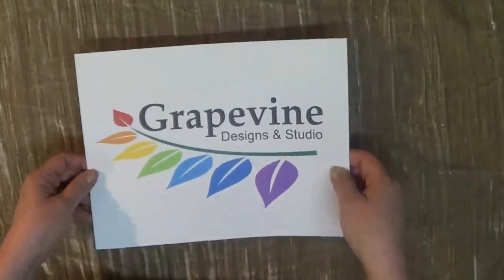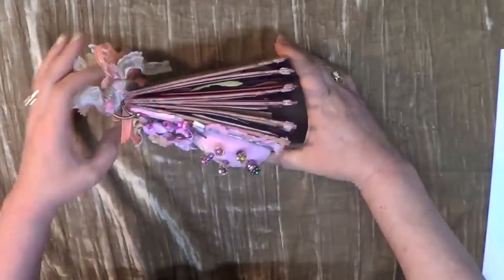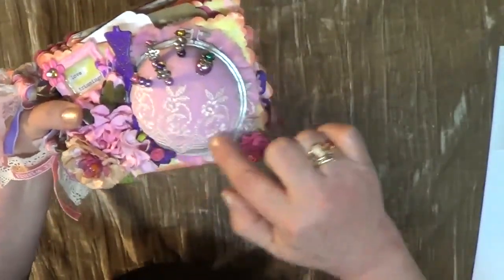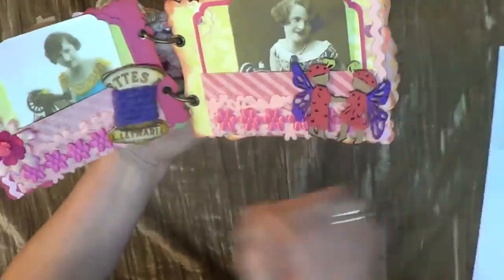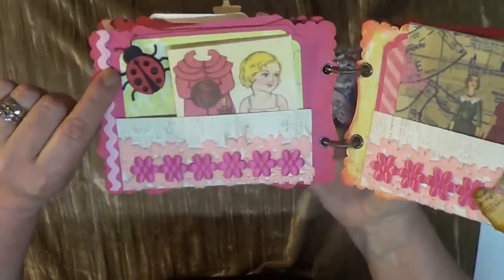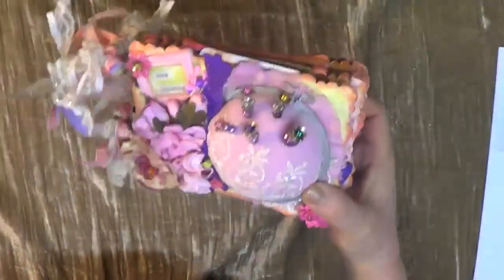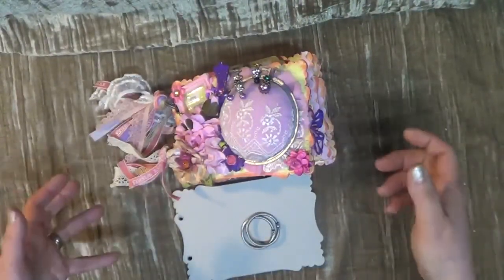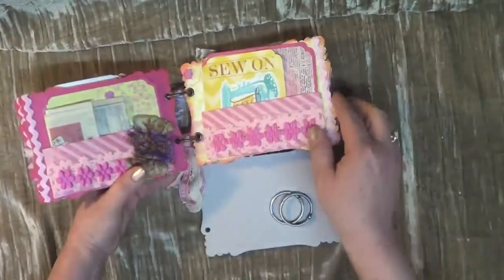Spring is Here Mini Album DT Project & Good News to Share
Hello Grapevine friends, I'm proud to share my first DT project for this awesome company and friend Adriana H., I crated this mini album using an accucut die, 6 die cuts with a total of 12 pages. The vibrant colors of the papers were chosen carefully as to represent the spring time we are in and to welcome our summer. All the chipboard embellishments are from Grapevine Designs and Studio, I wanted to bring a little of nostalgia to this mini by using the sewing theme but with the happiness of spring/summer days. Hope you all enjoy it, cheers.